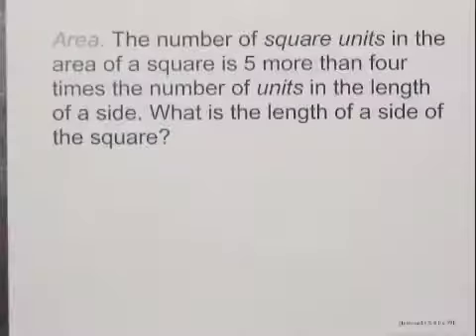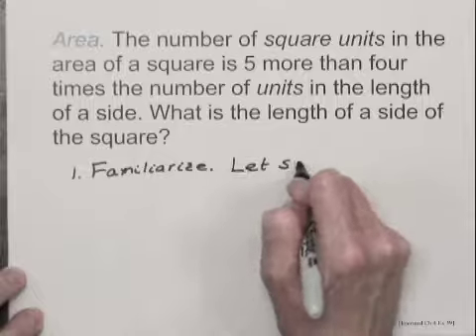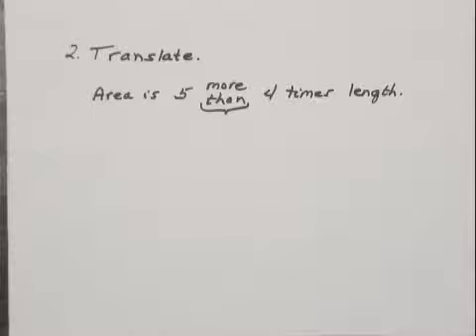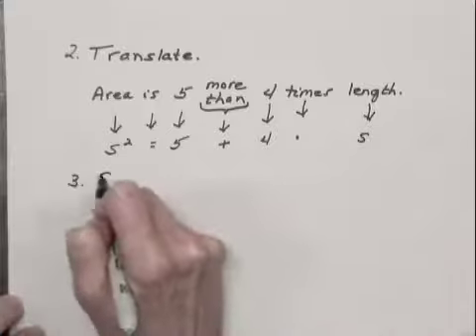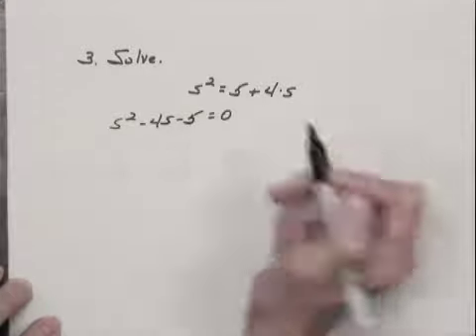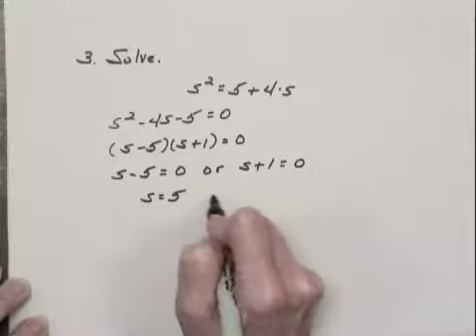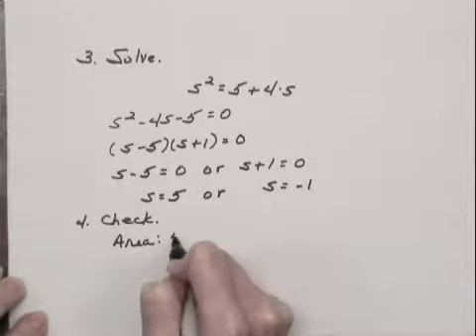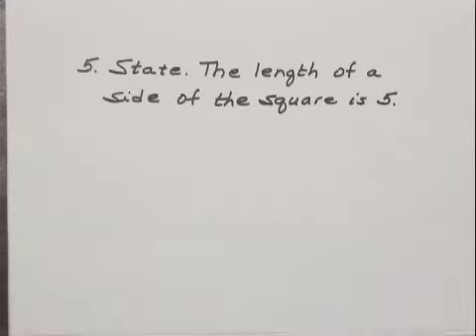Intermediate Algebra Ch4 Ex39